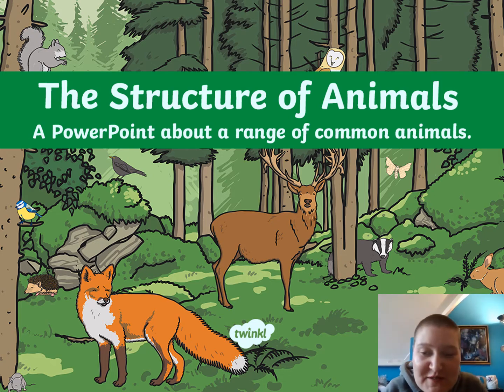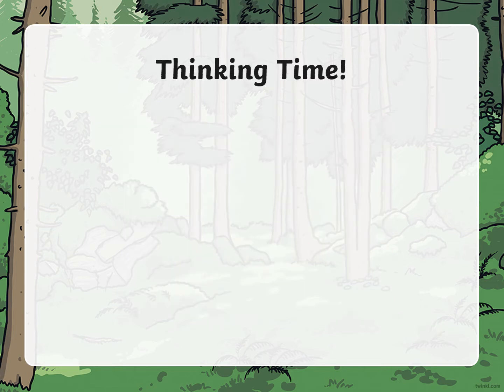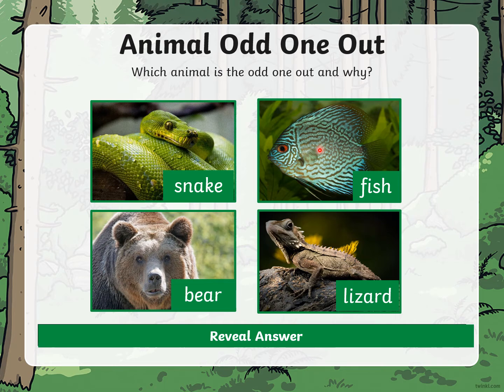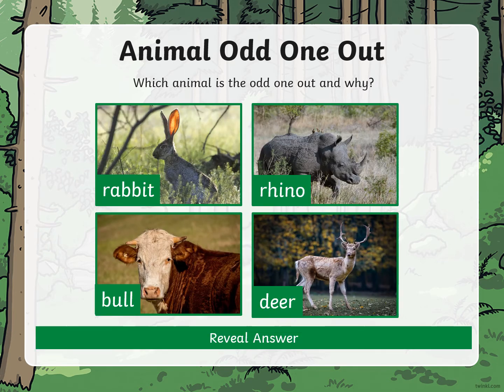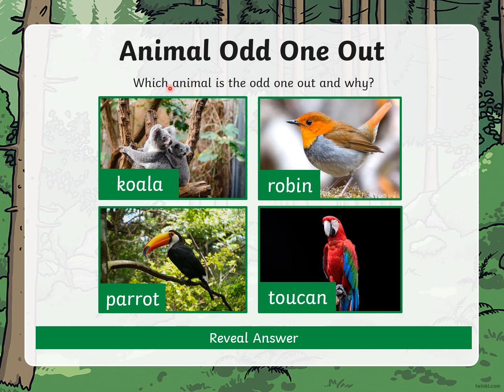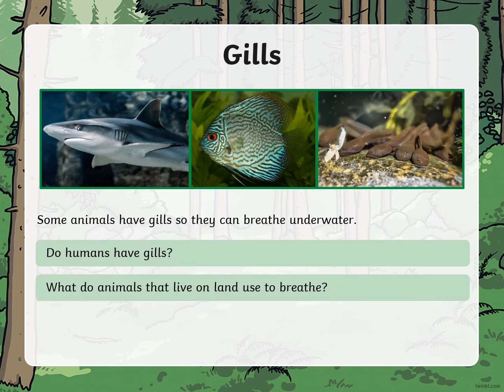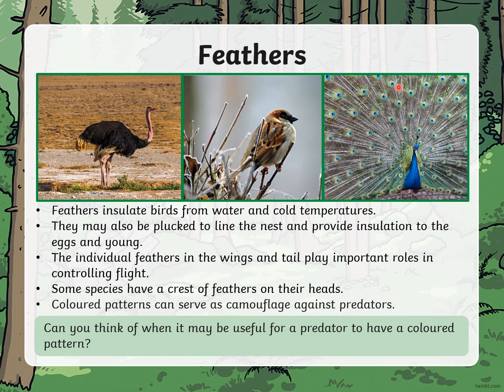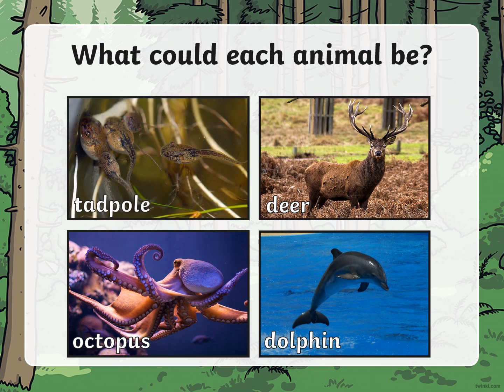Science year 1 week 7 body part of animals video